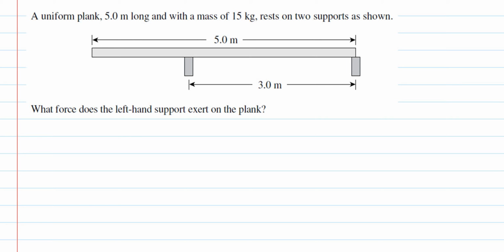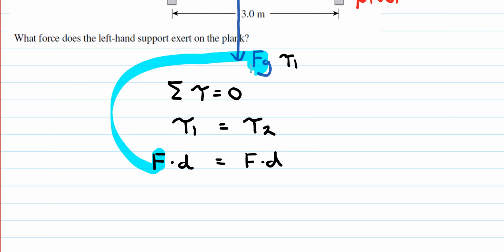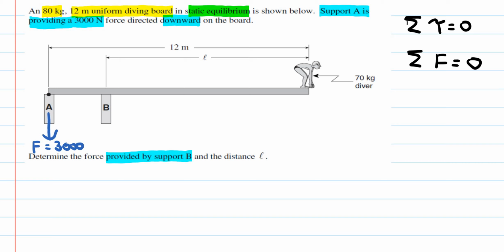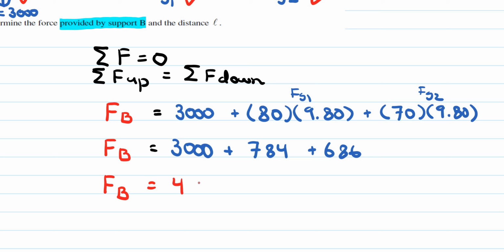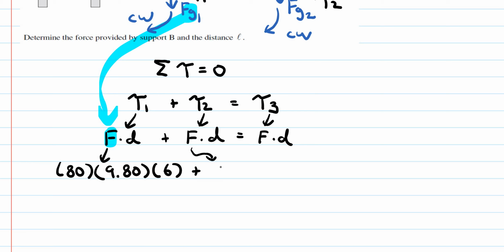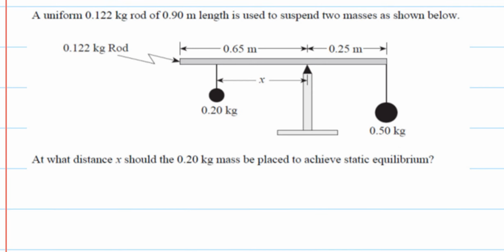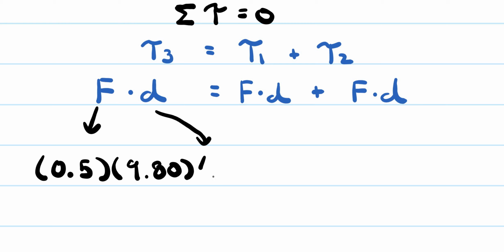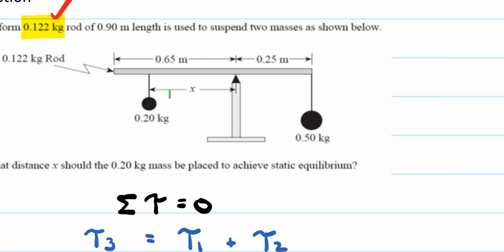Equilibrium Examples Part 10